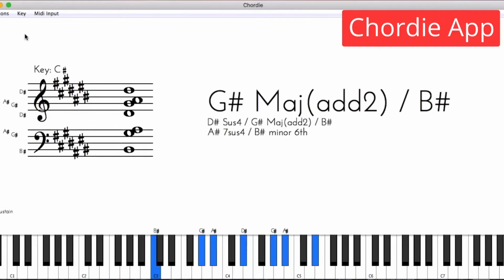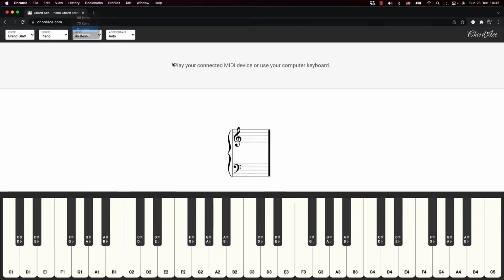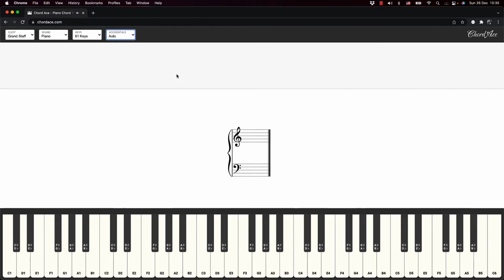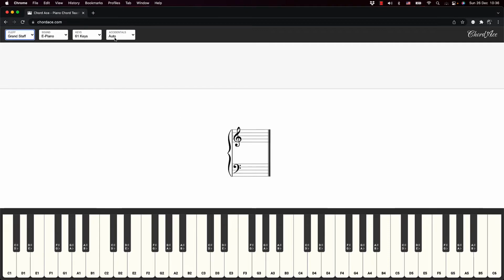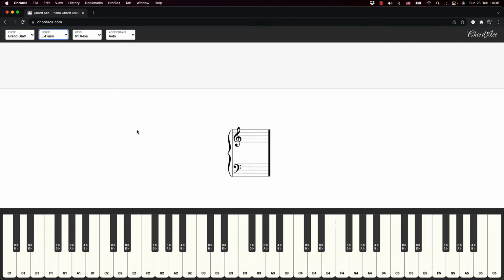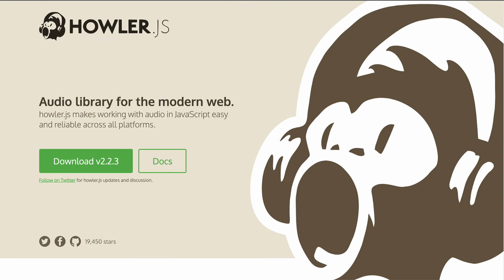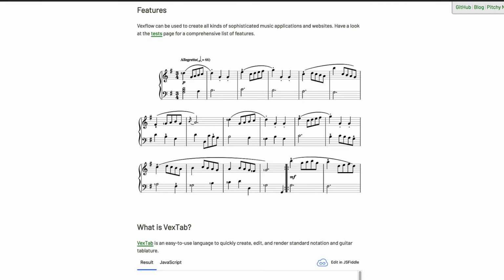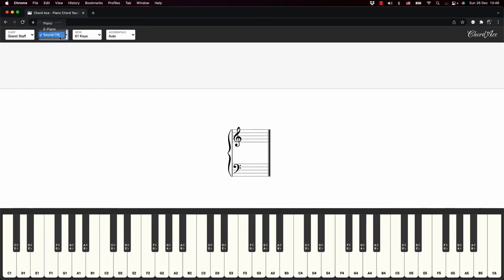I made a Chordie / Midicoulous Clone with JavaScript | A Tool for Teaching Piano and Music Theory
This is my attempt to make a cool little teaching tool like the Chordie and Midicoulous apps. It's called ChordAce and it's a tool that lets you connect your MIDI-keyboard to your computer, and then play it through the browser. You can then see the piano keys light up on the screen as you play, see which chord you are playing, and see the written notation for those chords.